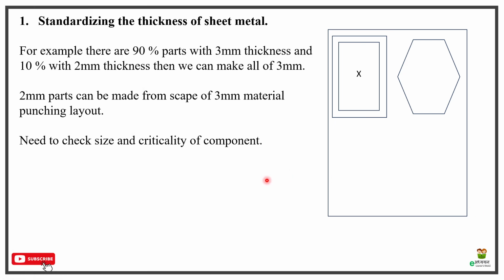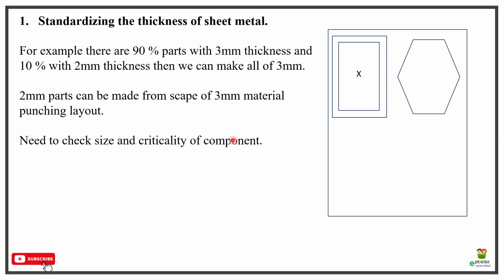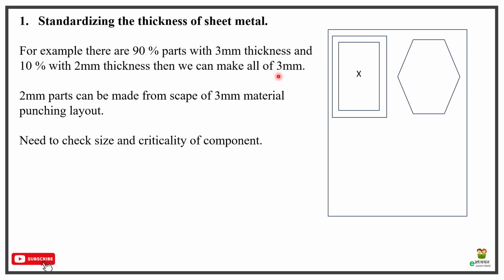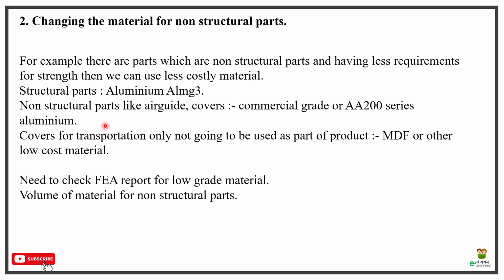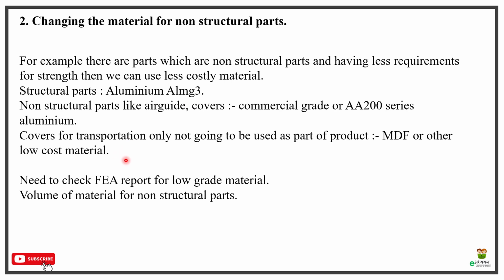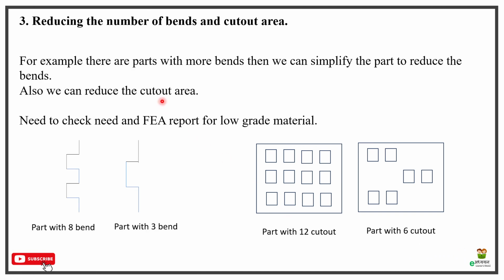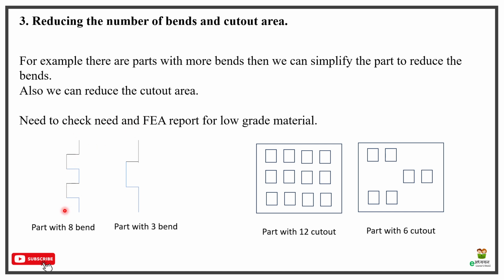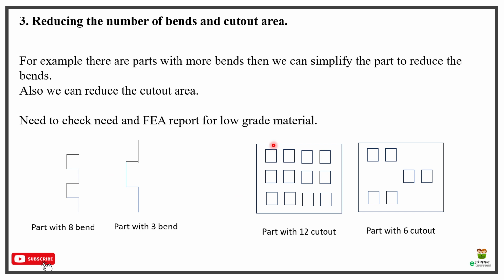Cost optimization Ideas for sheet metal parts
cost optimization